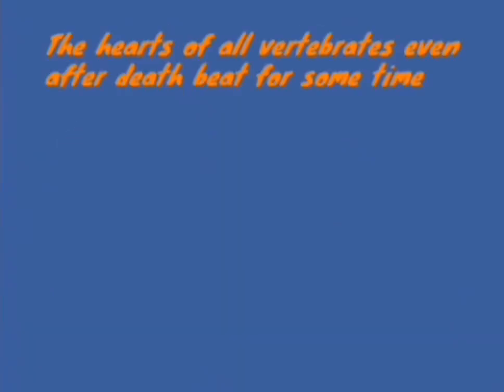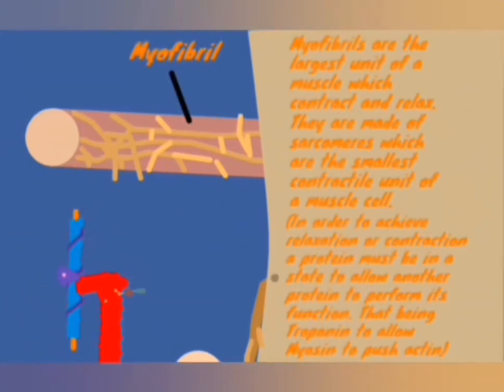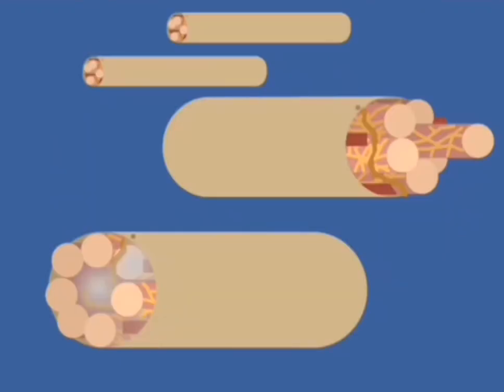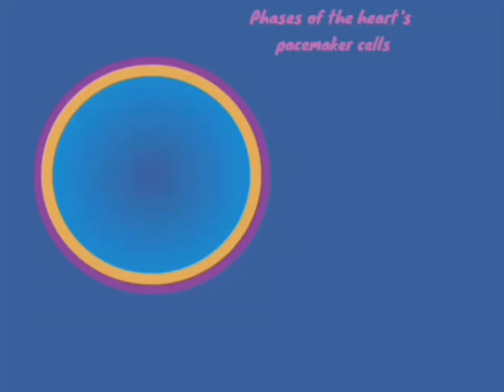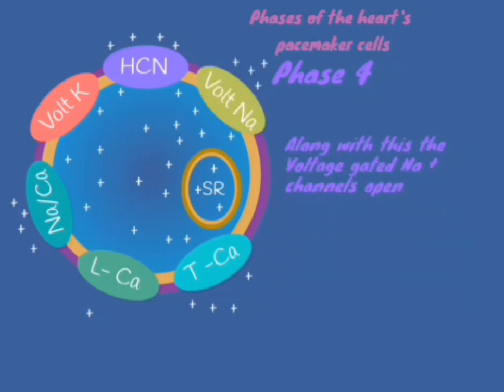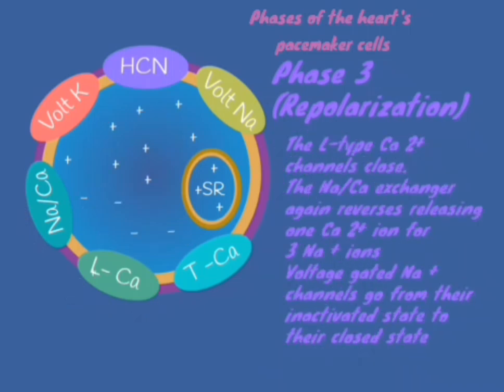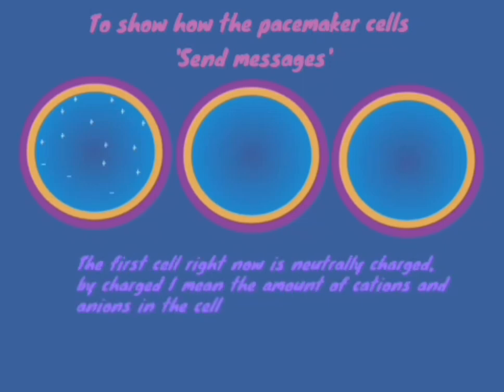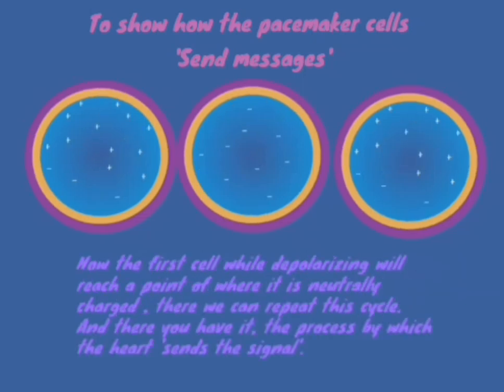How the heart creates a signal